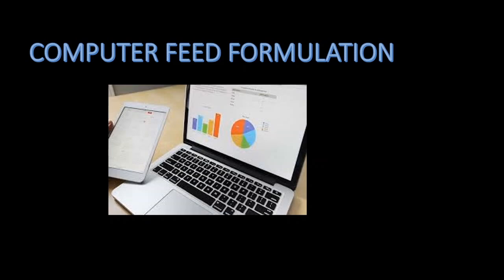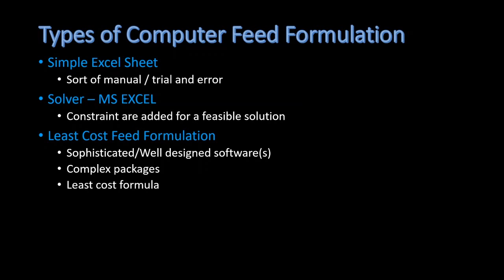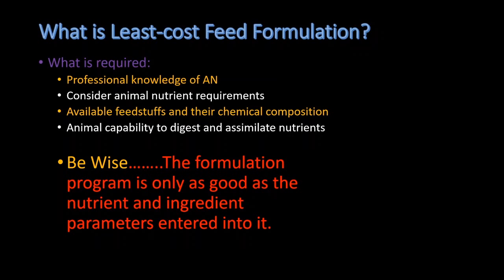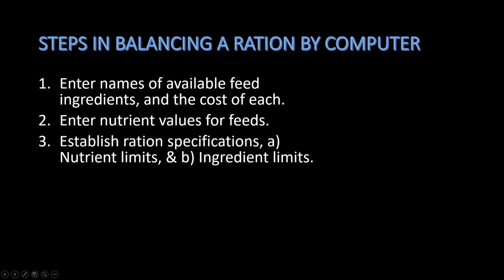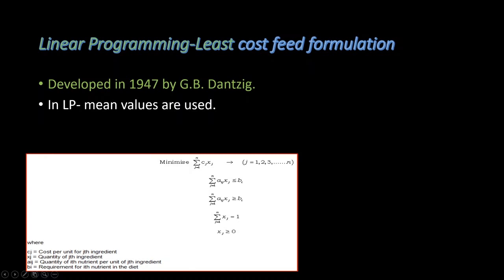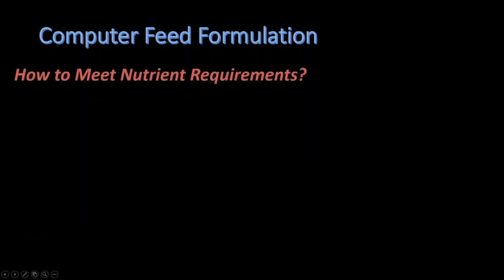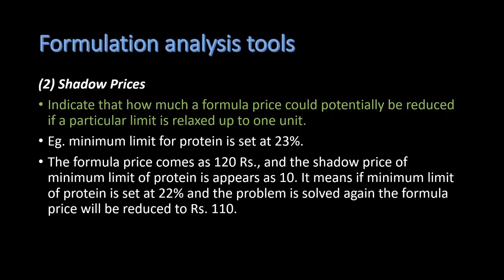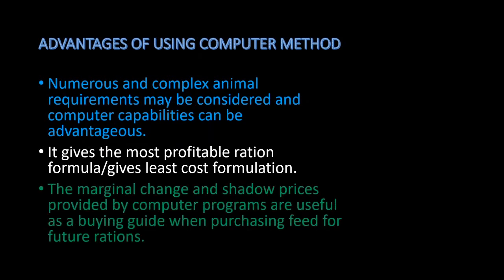Computer and Feed Formulation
visit
for more items and download section for feed formulation Softwares/excel sheets
or email